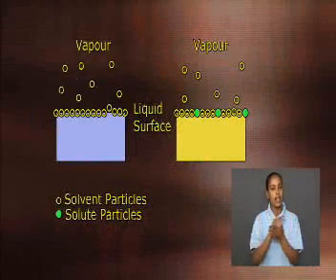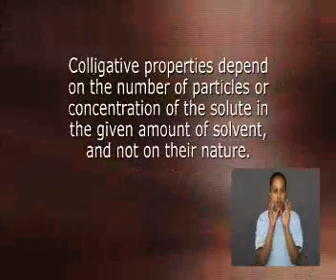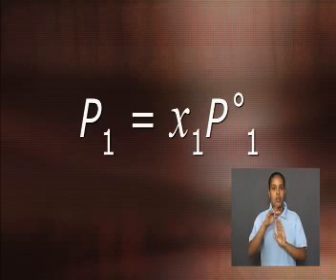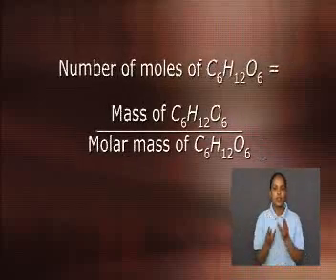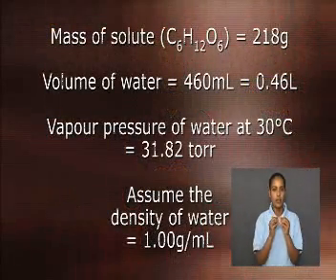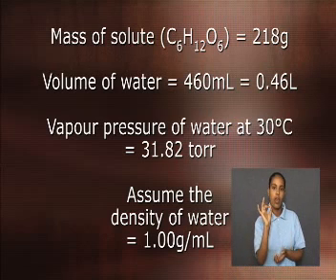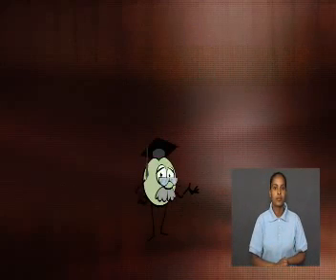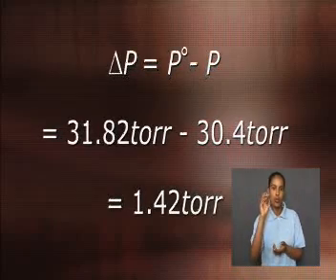Ethiopia | GD 12 - Chemistry - Unit 1 - Lesson 25 | Vapour - Pressure lowering - Part 2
Ethiopia | GD 12 - Chapter One  - Lesson  25 - Vapour - Pressure lowering - Part Tow